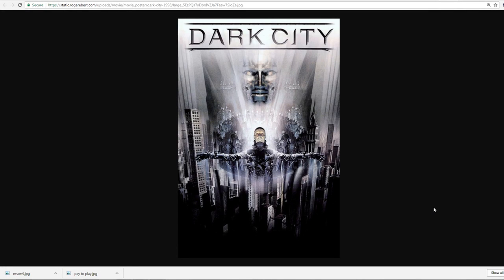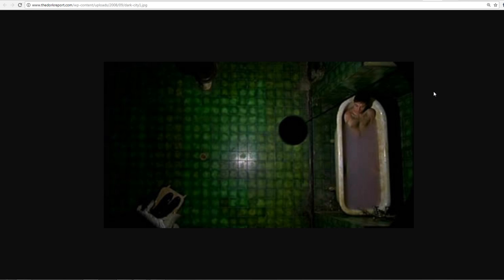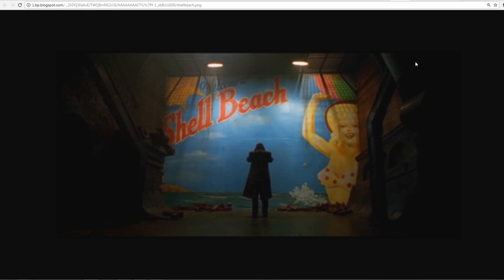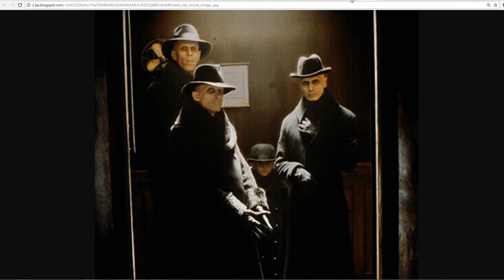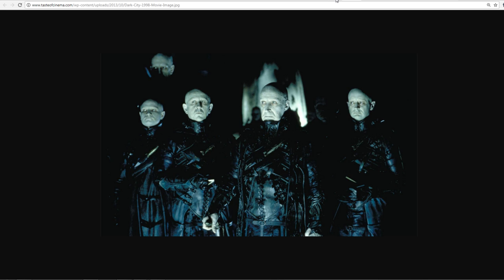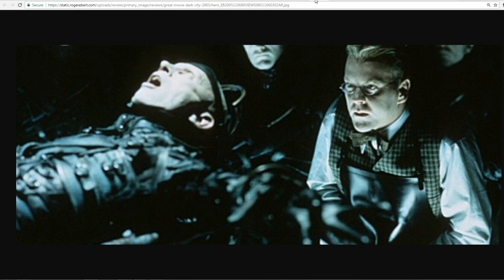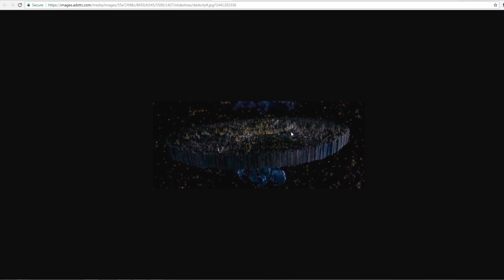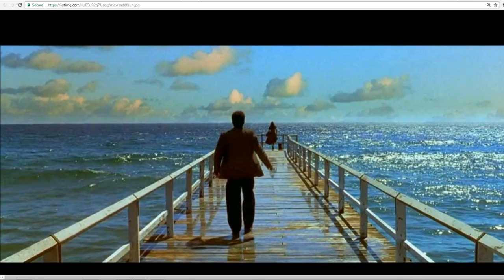Dark City-Our Reality? Archons-Flat Earth? Human Potential-Matrix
Dark City is a movie made in 1998 that may have been the inspiration for "The Matrix". It is tremendously insightful and shares many possible secrets about what really is our current reality. Are we living in one big "experiment"? Can we humans develop the "powers" of the gods? Are we living on a "flat" Earth?